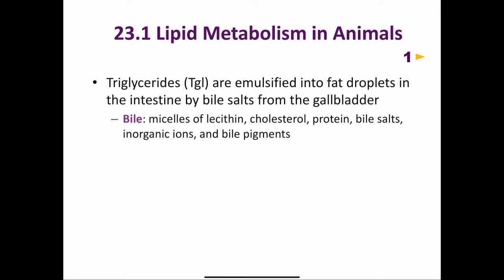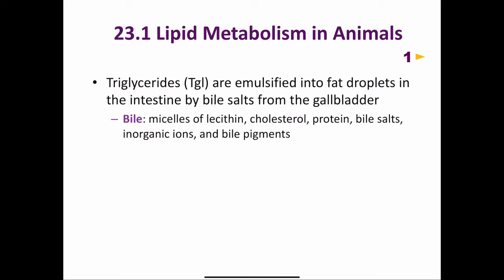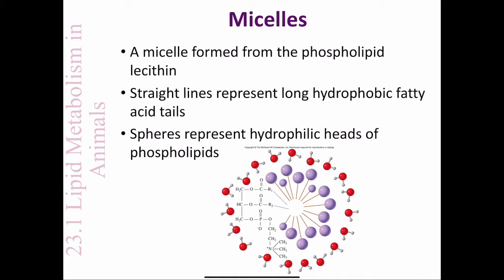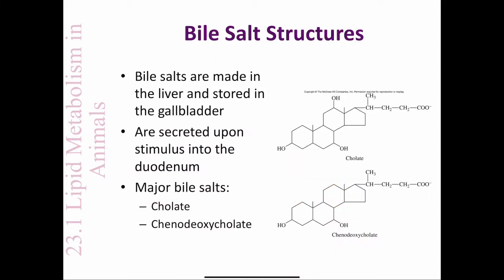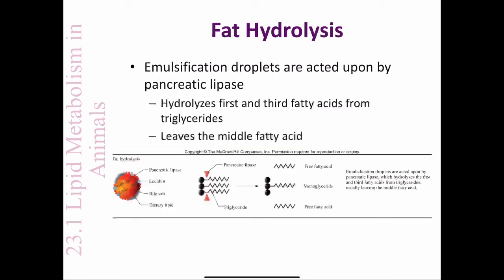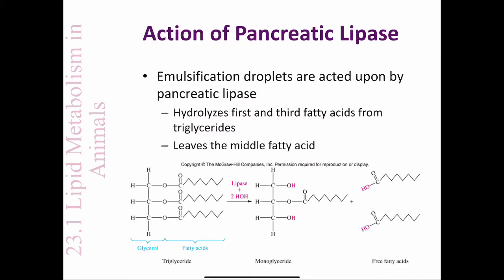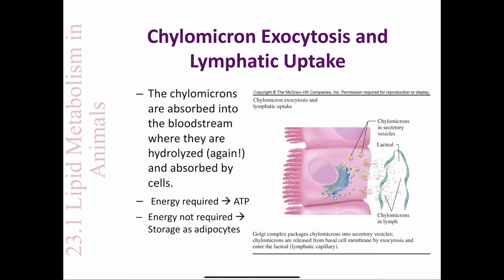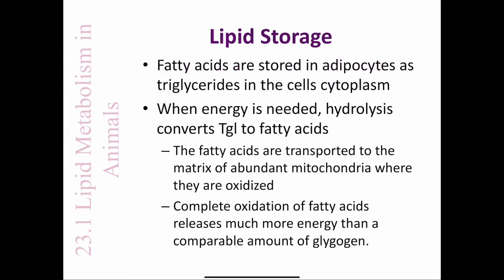CHE 102, 23.1 Lipid Metabolism in Mammals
Mr. Deon